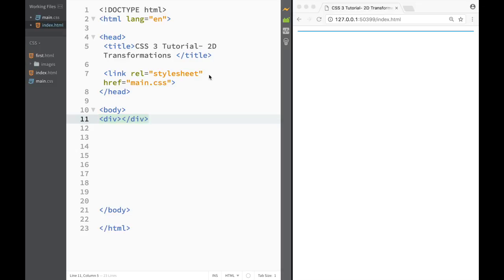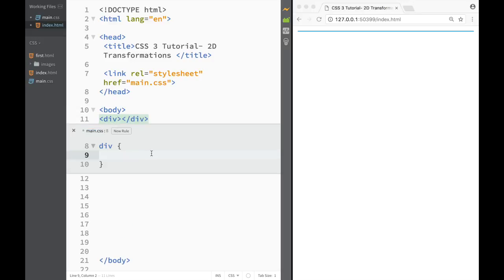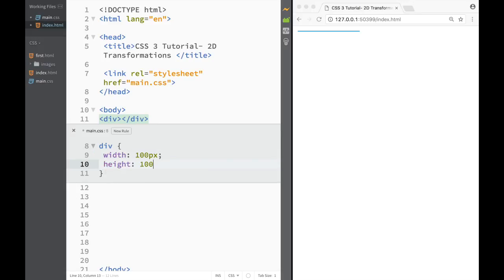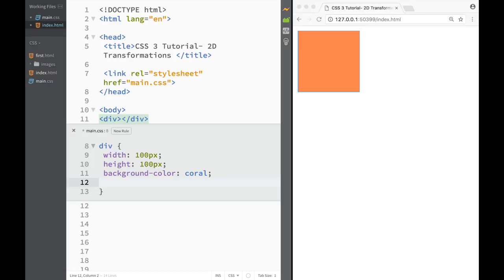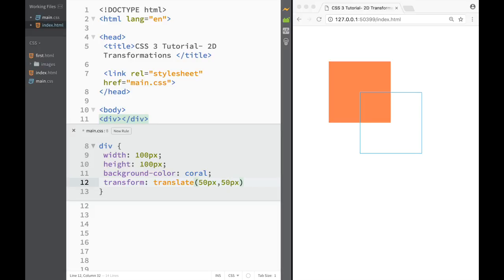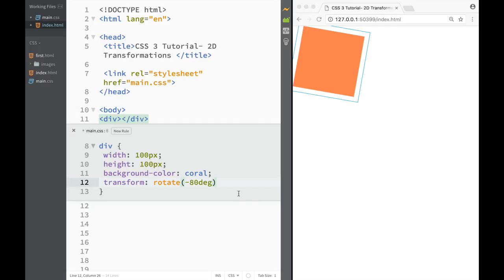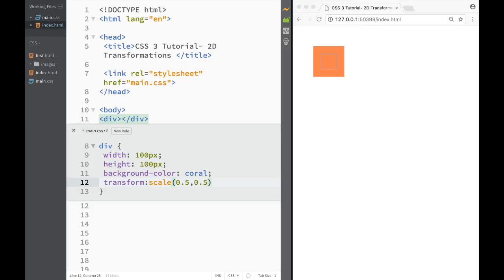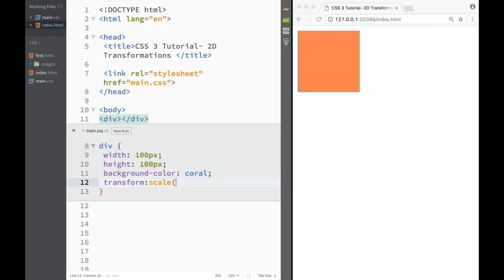CSS Tutorial for Beginners 54 - Transformations